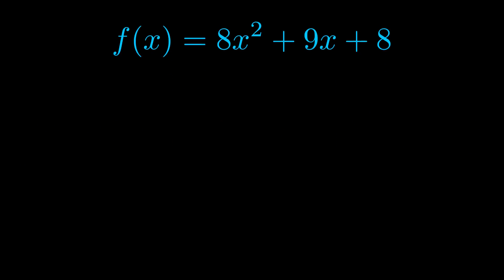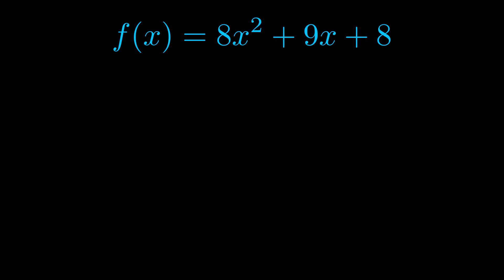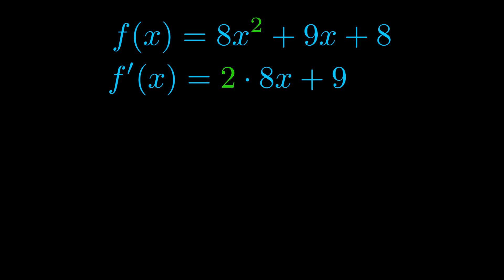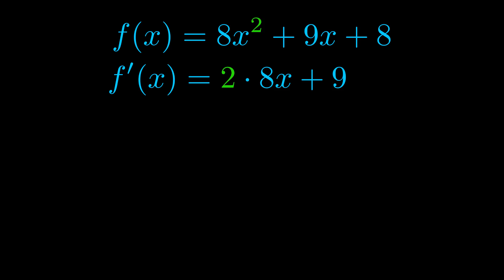Find Derivative of 8x^2 + 9x + 8